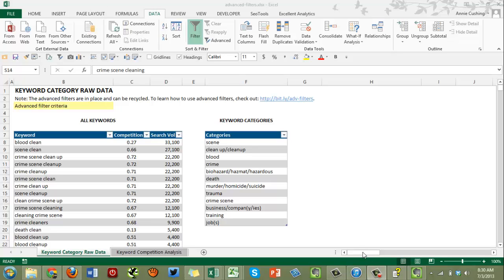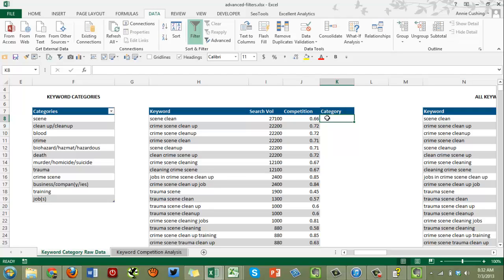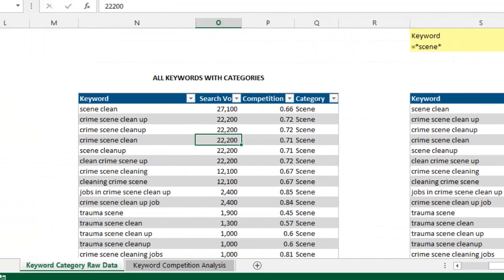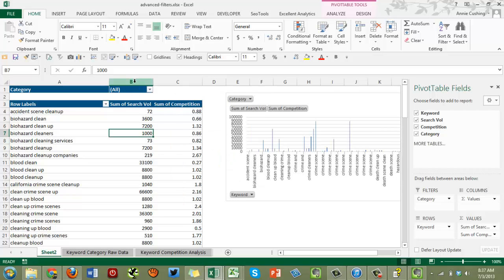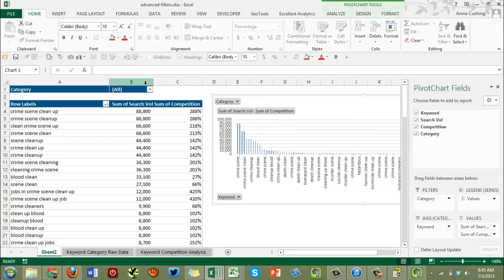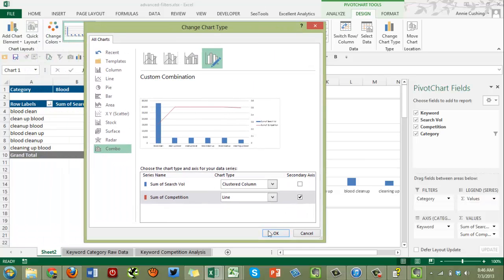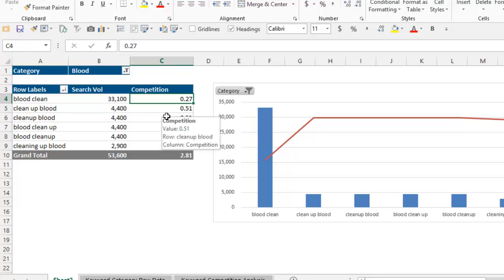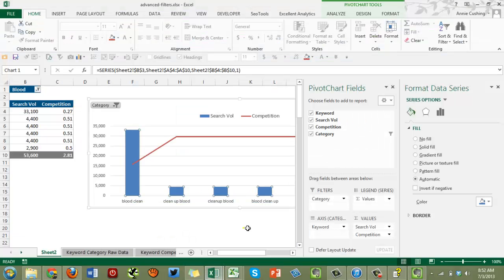How To Create Interactive Pivot Charts In Excel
Based on this post In this video I take a data set and create a pivot chart out of it. I also add a drop-down menu (aka report filter) that allows you to choose from different categories I created in the data set and see the chart automatically update.